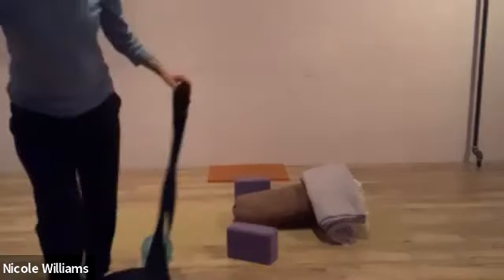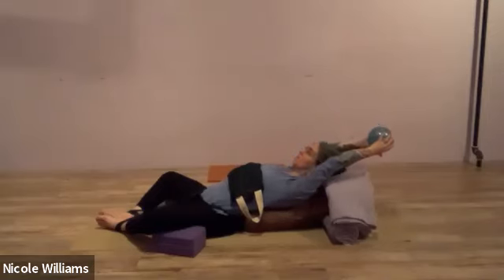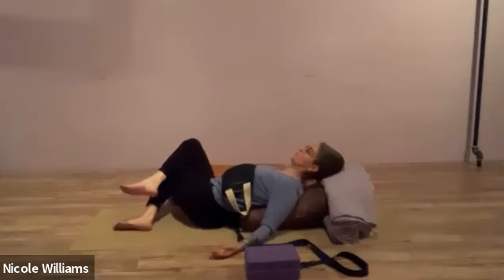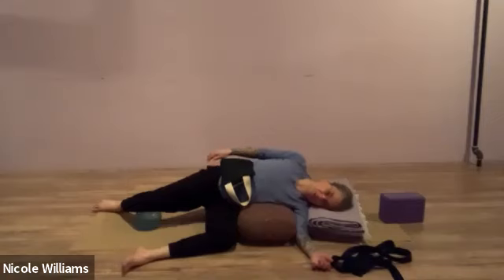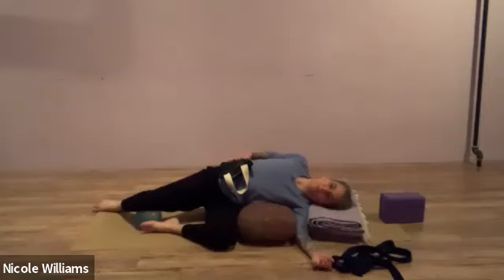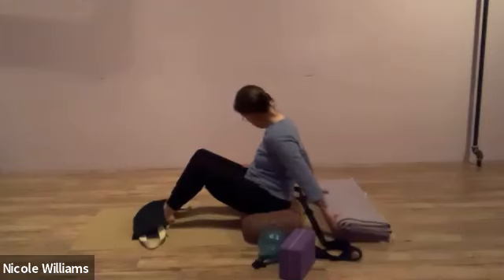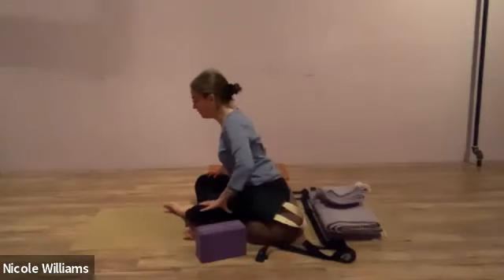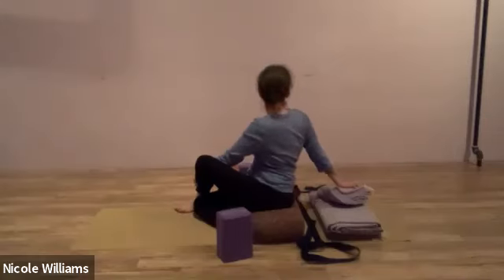Elongate & Invert= Restore. Body releasing through pathways and supported shapes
Classic restorative blends with range of motion exercises mixed in. Go inwards then elongate front spaces, legs and hips. This sequence winds you into completely letting go via restorative inversions.
Props needed: blankets, bolster, belt, blocks. Optional: sandbag